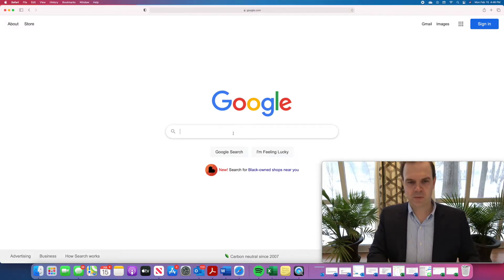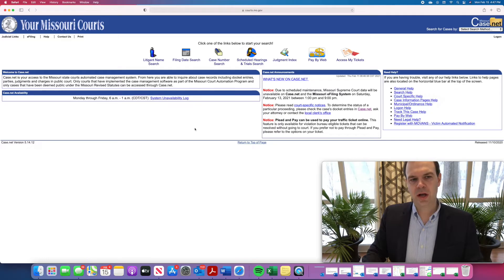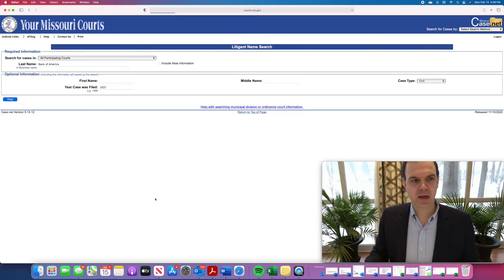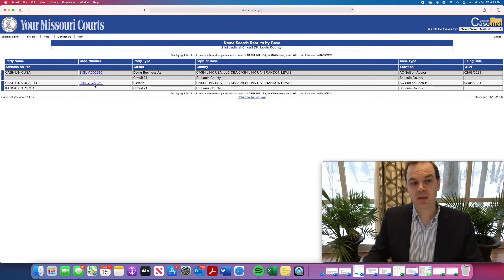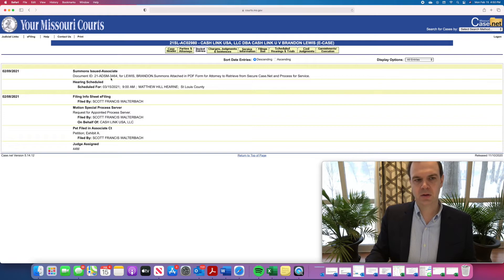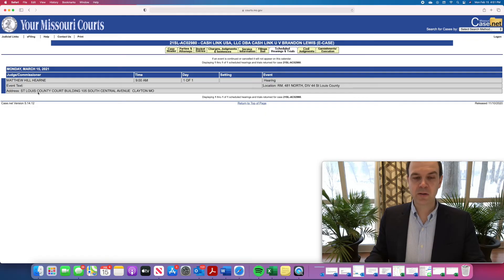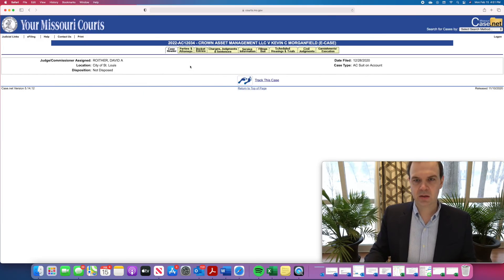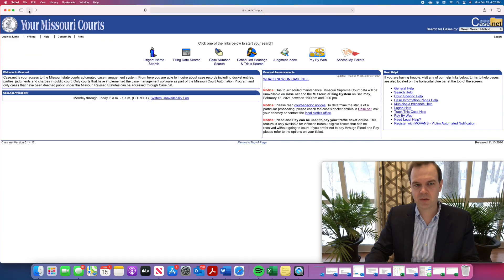How To: Use Missouri Case.net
Missouri Case.net provides the public with electronic access to court information and court records. In this video, I show you how to use Missouri Case.net.